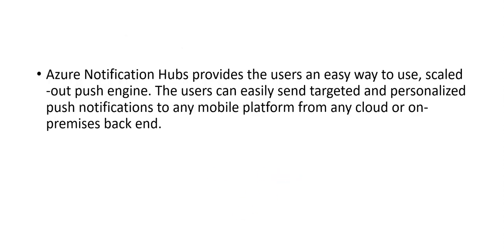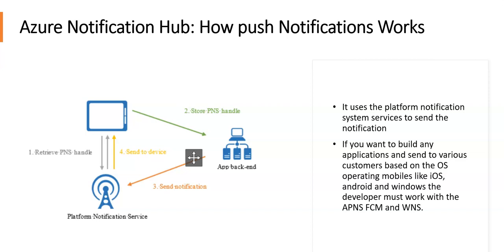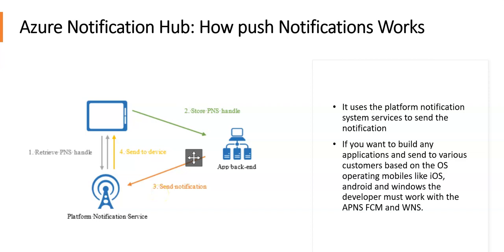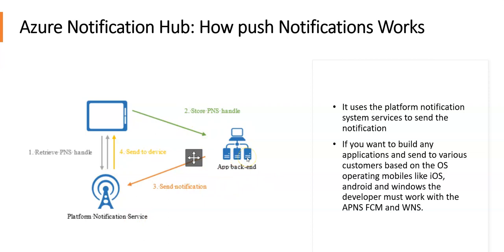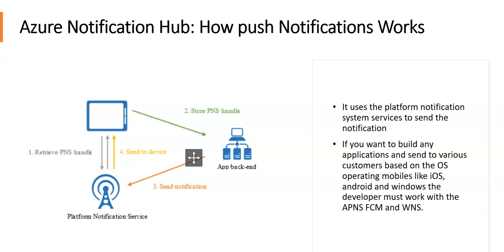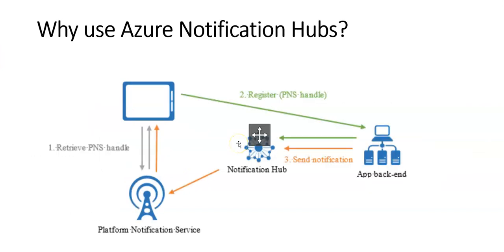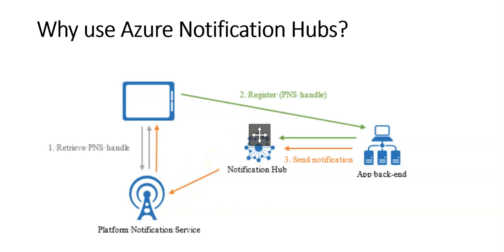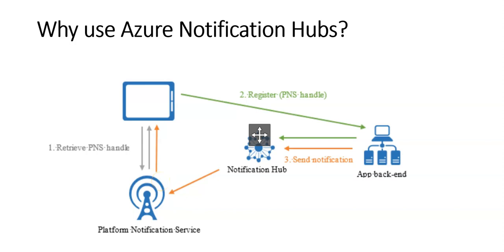WHAT IS AZURE NOTIFICATION HUBS